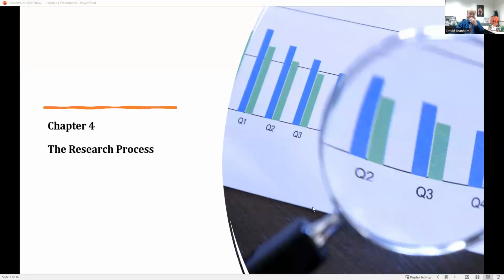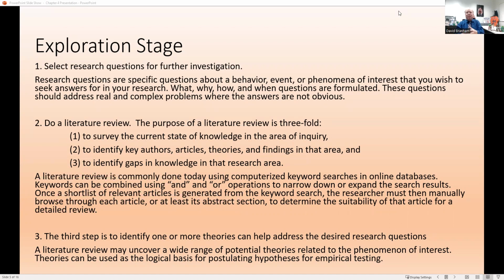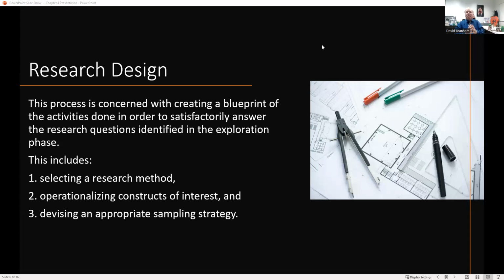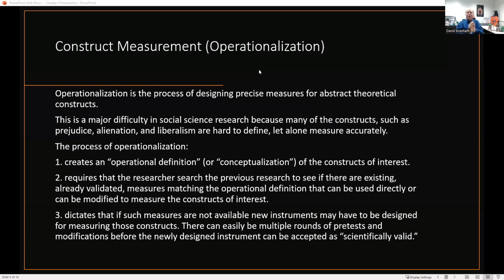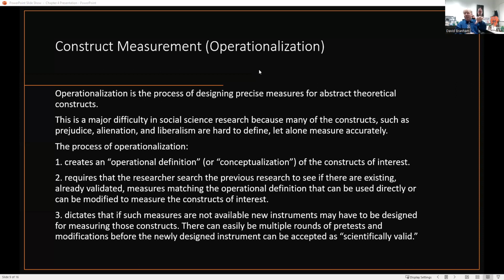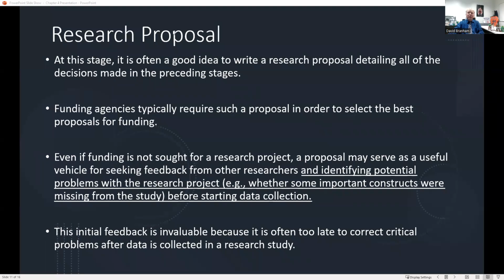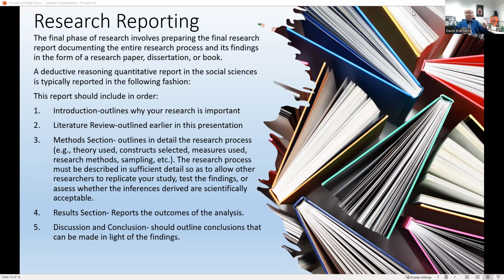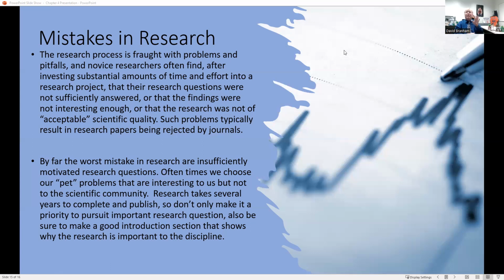Chapter 4 Video: The Research Process by Anol Bhattacherjee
This video covers the material presented in Chapter 4 of SOCIAL SCIENCE RESEARCH: PRINCIPLES, METHODS, AND PRACTICES by Anol Bhattacherjee.